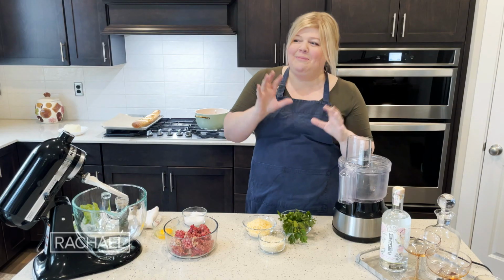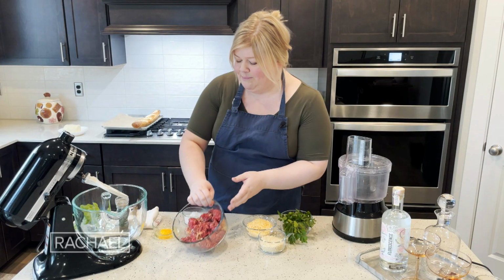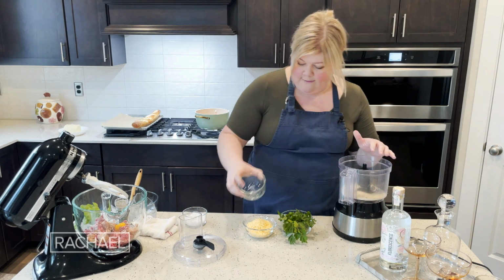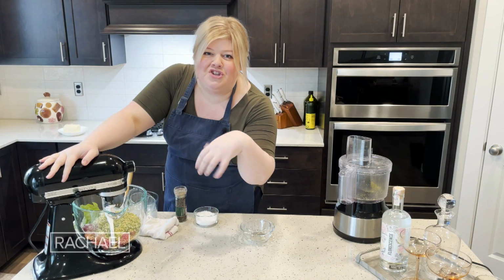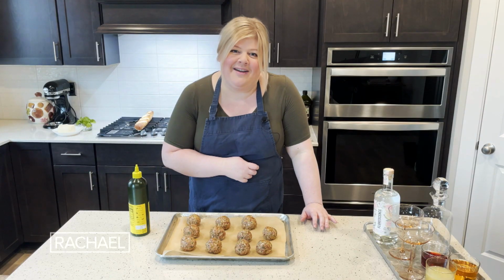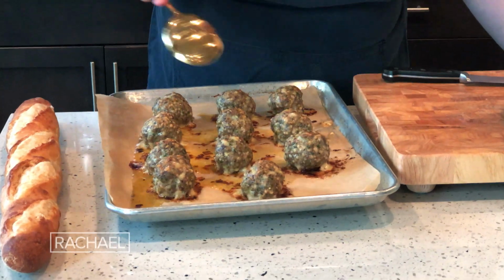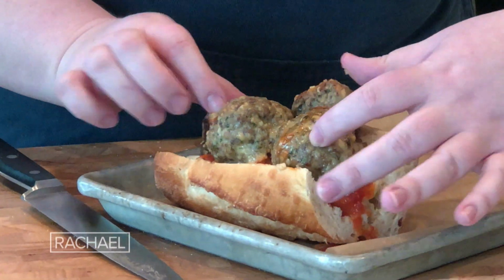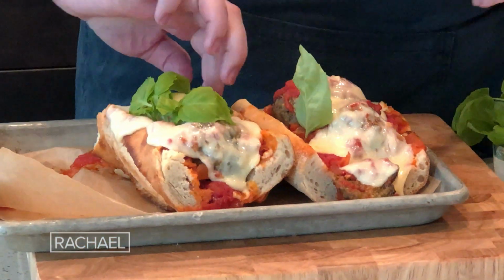Gourmet Twist on Meatball Subs With Baguettes + Burrata!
Watch cookbook author Danielle Kartes show you how to make her "gourmet" meatball subs that are a summer crowd-pleaser.